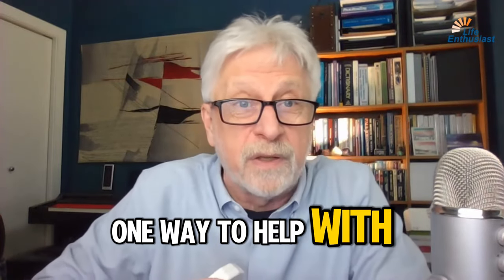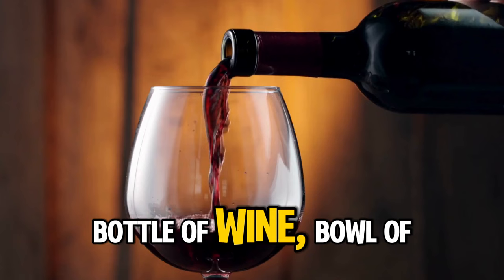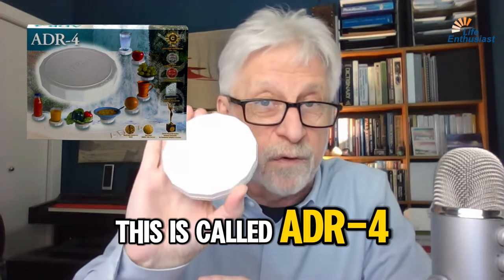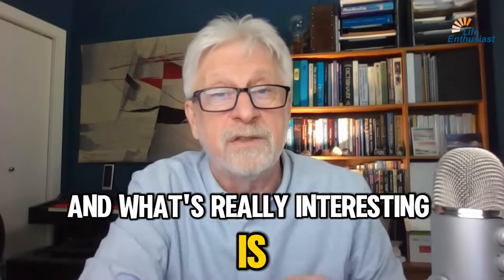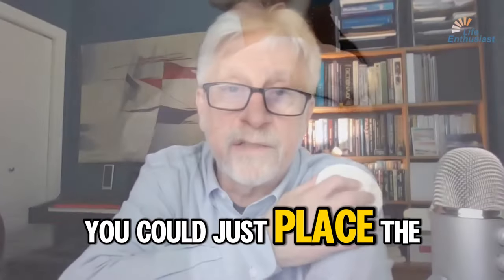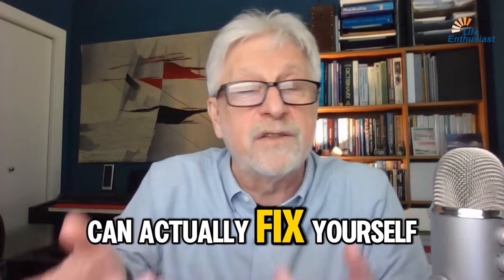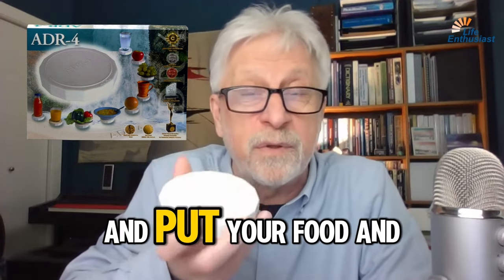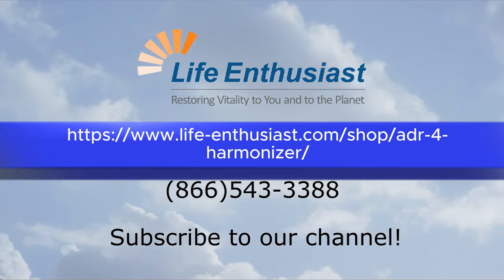Harmonize Your Food, Water, and Body Instantly with ADR 4 Power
In daily life, we often overlook the subtle energies affecting our well-being and what we consume. Enter the ADR 4 harmonizer, a compact gadget enhancing both health and the enjoyment of food and beverages. This blog explores its benefits and applications, as discussed by Martin Pytela from Life Enthusiast.

What is ADR 4?
The Science and Mystique Behind It
The ADR 4 is a five-inch device with magnets and a unique subspace harmonizing mechanism. According to Martin Pytela, it harmonizes molecular relationships in substances, from orange juice to soup, enhancing both taste and health benefits. This alignment creates a balanced molecular environment, optimizing the functionality of the ingested materials.

Elevating Culinary Experiences
Food and Drink: Taste the Difference
Imagine enhancing the flavor of your favorite wine or making a cup of coffee that tastes exceptionally well-rounded. This is where ADR 4 shines. By placing your drink or meal on the ADR 4, you can expect a noticeable improvement in flavor. The ADR 4 transforms the molecular structure to align energies, making your food and drink more satisfying and potentially healthier.

Beyond Food: Personal Well-being
Addressing Physical Discomfort
The ADR 4's harmonizing capabilities extend to personal healthcare. It can alleviate physical discomfort, such as a sore shoulder, by releasing 'stuck' energies and facilitating a harmonious flow within your body. This principle is based on the idea that physical discomfort is caused by energy field disruptions. By restoring balance, the ADR 4 fosters self-healing.

A Traveler’s Best Friend
Convenient and Portable
For those constantly on the move, the ADR 4 offers a portable solution for maintaining a balanced diet and addressing minor health issues. Its portability makes it an ideal travel companion. Whether dining locally or abroad, the ADR 4 ensures you experience the best flavors and nutritional benefits.

The ADR 4 Experience
The ADR 4 harmonizer adds a fascinating dimension to our daily lives. It elevates the taste and benefits of our meals and beverages while offering a natural method of alleviating physical discomfort. As Martin Pytela suggests, embracing the ADR 4 can revolutionize the way you interact with both your food and your body, promoting a more enjoyable and healthier lifestyle.

10 Questions Covered In This Episode
How does the ADR 4 harmonizer specifically work to improve the taste of food and beverages?
Martin mentions that the ADR 4 includes magnets and a "subspace with special harmonizing device." What do you think he means by "subspace," and how might it contribute to the device's efficacy?
Martin describes the effects of the harmonizer as "mysterious." What are some potential scientific explanations for its impact on taste and health?
In what ways could the ADR 4 harmonizer support your health besides improving the taste of food and beverages?
Martin claims that the harmonizer can help with physical pain by harmonizing stuck energies. How does this compare to other pain relief methods you know of?
How convenient do you think the ADR 4 is for everyday use, especially in places like restaurants or while traveling?
What are the potential benefits of using the ADR 4 for someone with a typically hectic or unhealthy lifestyle?
Could placing the harmonizer on an area of pain be seen as a form of alternative medicine? Why or why not?
How might skeptics view the claims made about the ADR 4 harmonizer, and what kind of evidence would they require to be convinced of its benefits?
Can you think of any other gadgets or methods that offer similar benefits to the ADR 4? How do they compare in terms of ease of use and effectiveness?
Fun Facts
The ADR 4 device can harmonize the molecules in various substances such as orange juice, water, wine, soup, and coffee, enhancing their taste and supporting overall health.
Besides improving food and drink, the ADR 4 can be applied directly to the body to relieve pain, like a sore shoulder, by releasing stuck energies and promoting healing.
The ADR 4 is portable, making it convenient to take to restaurants or while traveling, allowing users to enjoy better-quality food and drinks wherever they are.